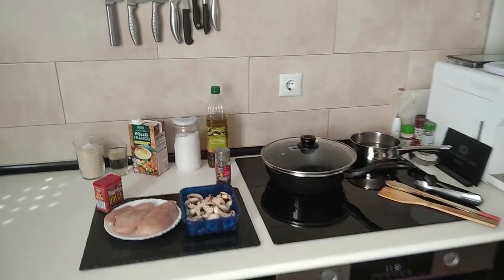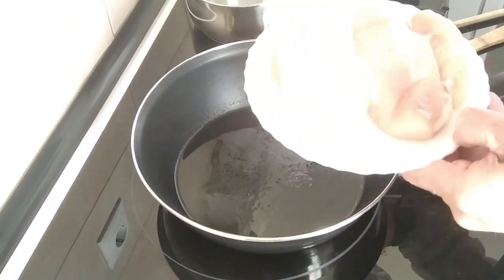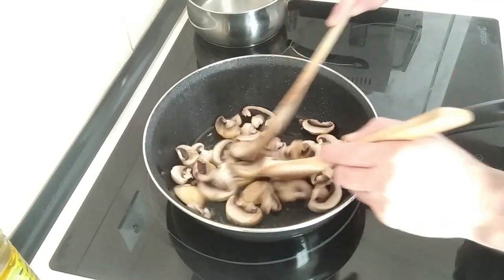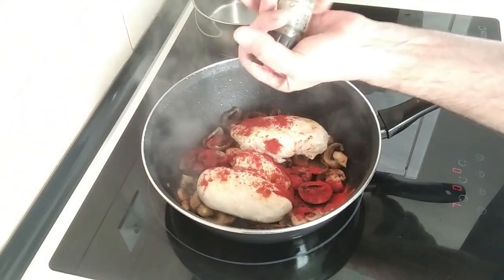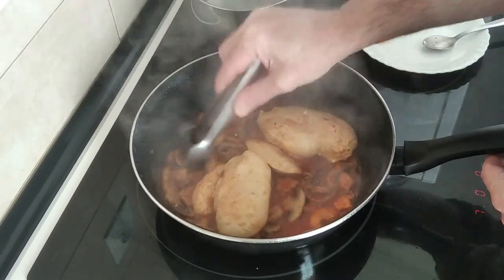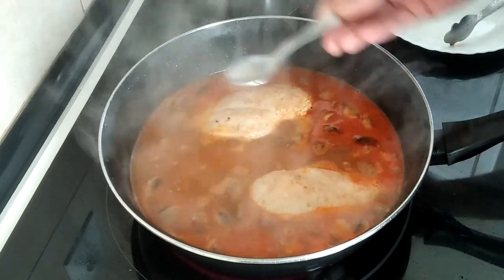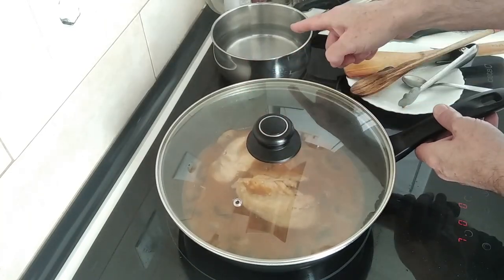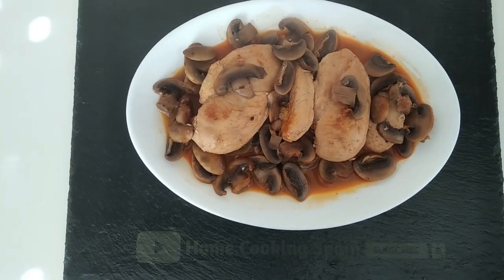Cooking with Love: Chicken & Mushrooms in a Wine Bath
In today´s video I am cooking some delicious chicken breasts with sliced mushrooms. I will also be adding some garlic, onions and red peppers. This is an easy to make one pot dinner for our lunch today that is well tasty and nutritious, and best of all - it takes less than an hour to make. This amazing chicken dinner can be served with various sides, including fried potatoes, rice, mashed or boiled potatoes. Another good thing that I like about this recipe is that you can make extra and leave it in the fridge for upto 3 days, then just re-heat it either in the same pot or microwave. That way you can eat it another day accompanied with a different side dish. Enjoy!
Chicken Breasts and Mushrooms
🧾Ingredients for 2 People:
2 Chicken Breasts
250g Mushrooms
Sweet Paprika
Black Pepper
150ml White Wine
500ml Chicken Broth
Salt (if needed)